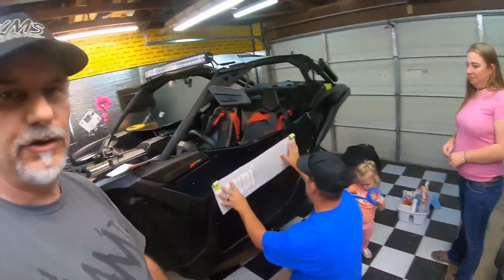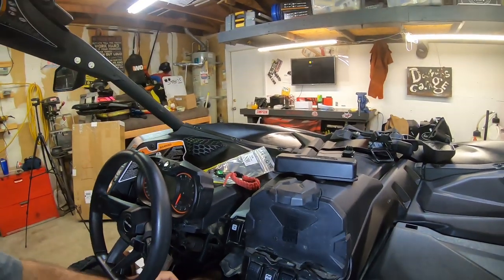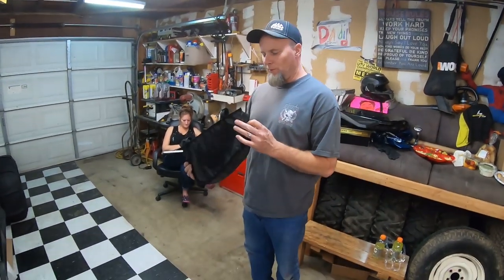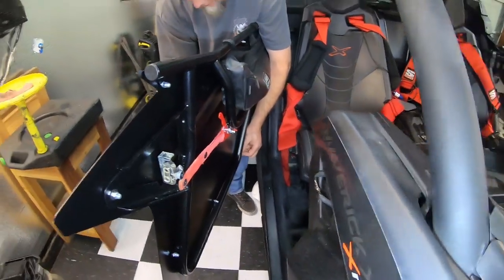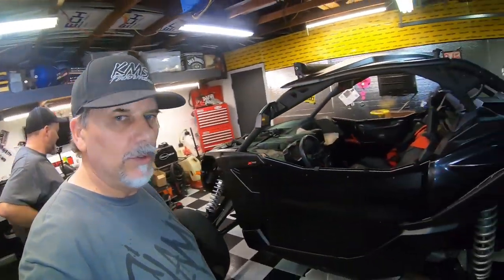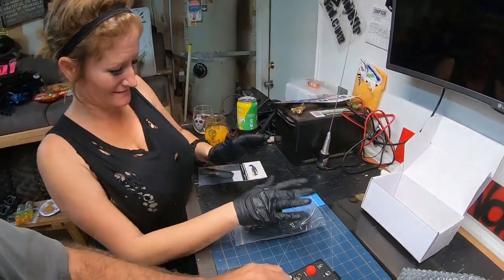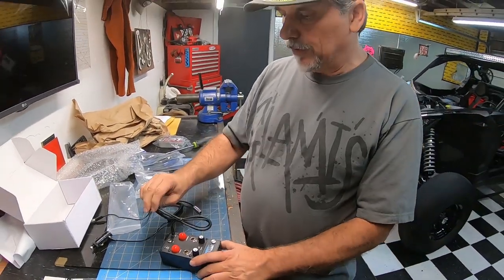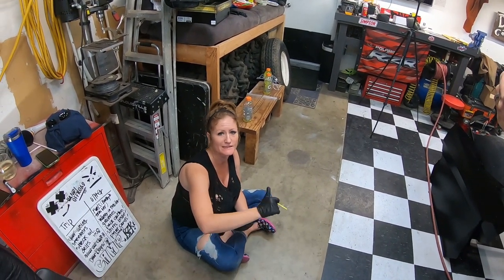SXSBLOG Needs THIS For GLAMIS! We LOVE Ours!!!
Glamis Countdown is in FULL effect!!! Take a look at what we got from our friends at RUGGED RADIOS!!! Can't wait to use it at CAMP RZR!

Here's one of the FB meet ups!!! Hope to see you there!!!